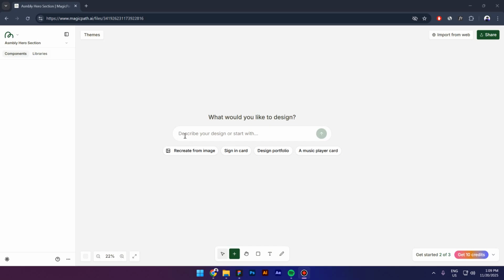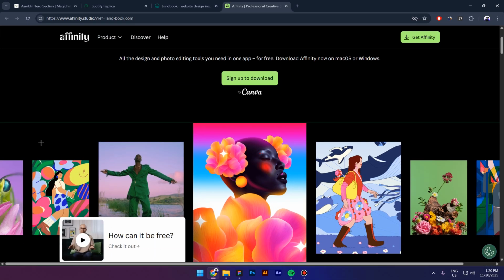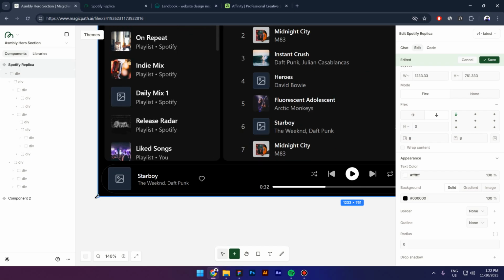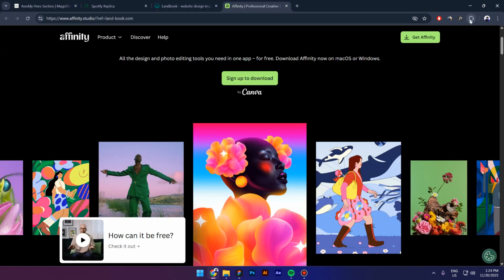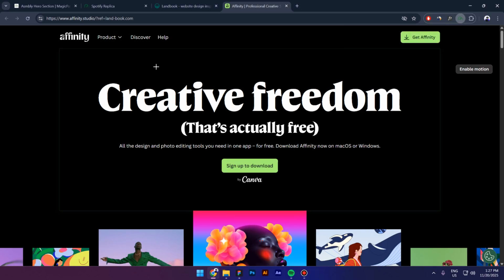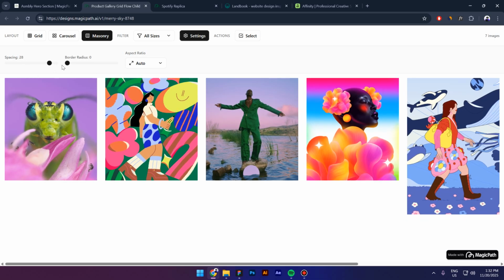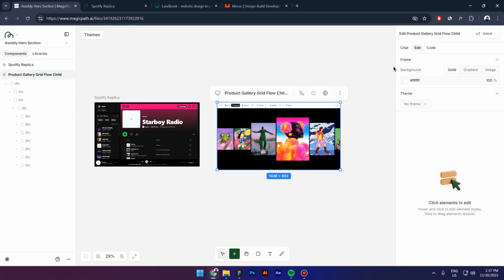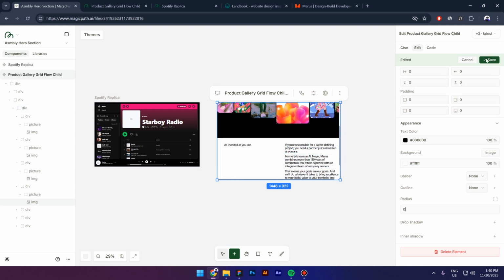Creating world class design with Gemini 3 0 and MgicPath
In this video, I'm gonna use the new Google AI Model Gemini 3.0 inside Magicpth to create some world class design